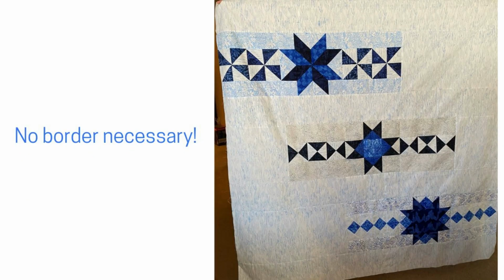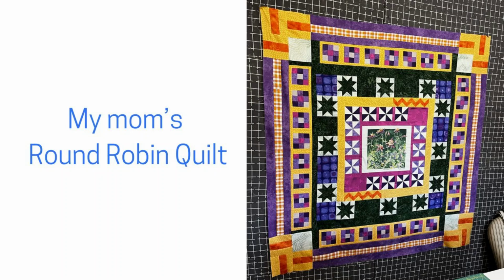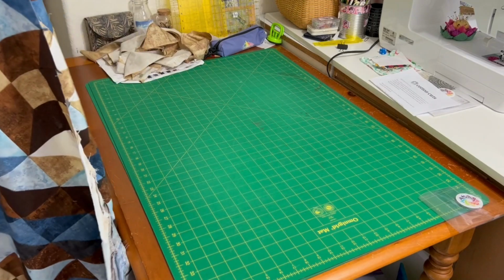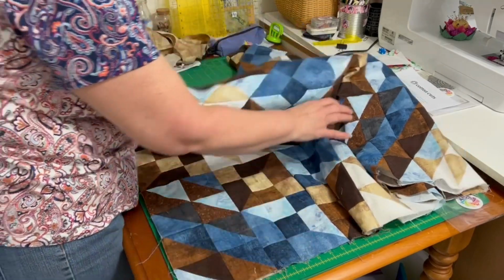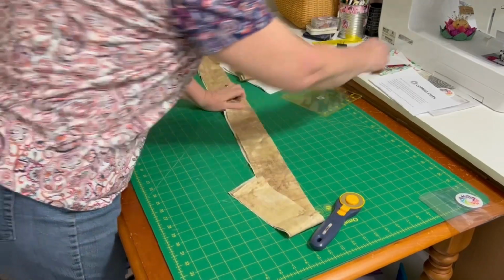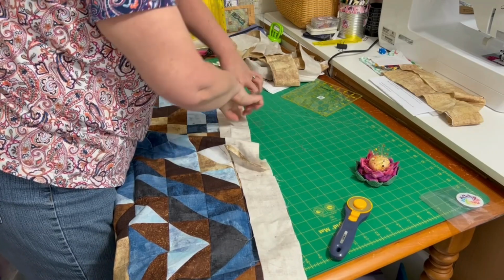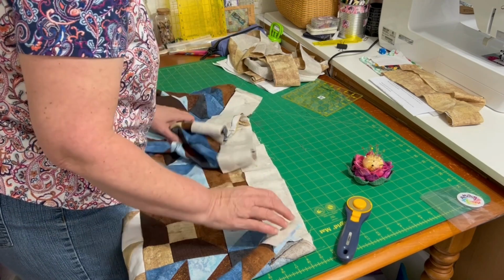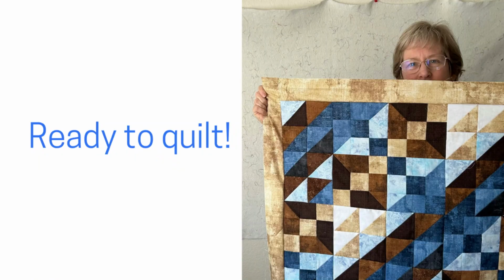How to add a border to a quilt top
Let's talk about borders. First, decide if your quilt even needs a border. Many modern designs look great without one! Then, think about a size that will complement your design. Finally, attach the borders so that your quilt is square and flat.

For design help, EQ8 software is the tool I depend on!

0:00 Introduction
0:45 Design considerations
2:35 Border sizes
4:03 Pin the border in place
13:46 Sewing the border
12:06 Quilt reveal

More tips here...
Join the Fall in Love with Quilting Club and get a full year of exclusive patterns and tutorials from 19 different quilt designers!
Free access with my code: ANDI-GAVE-IT-FREE